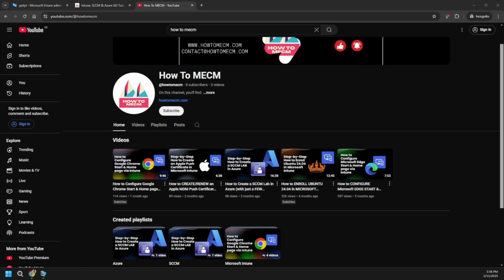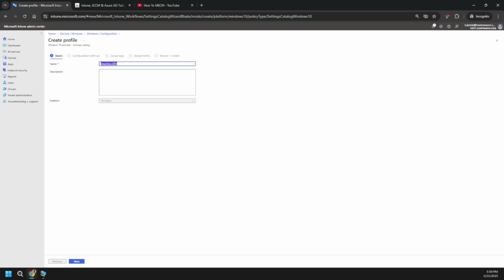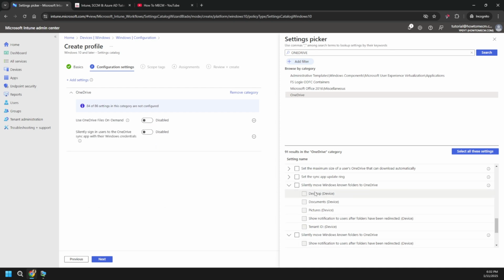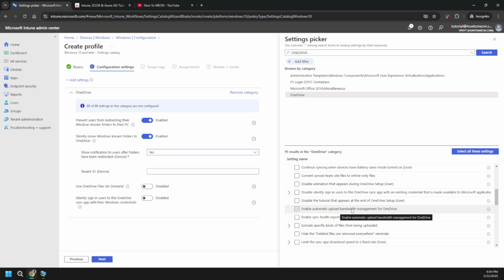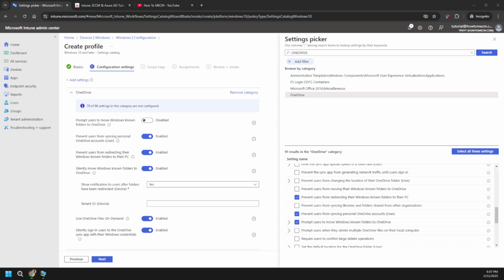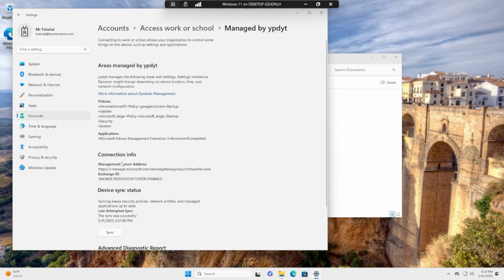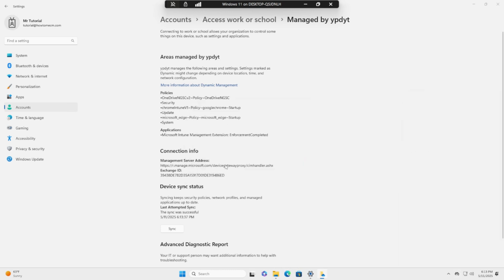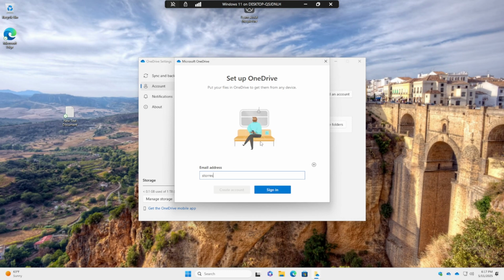How to Configure OneDrive Known Folders Move via Intune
Step-by-Step How to Configure OneDrive Known Folders Move with Intune

Tired of users losing important files? Learn how to easily configure the OneDrive Known Folder Move policy in Microsoft Intune to automatically back up your Desktop, Documents, and Pictures folders to the cloud. A must-know for any IT admin!